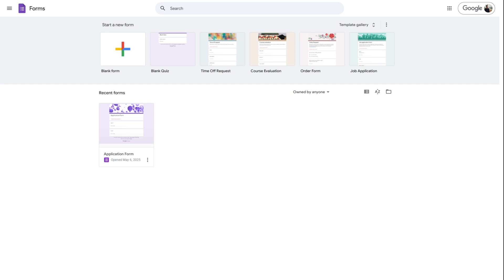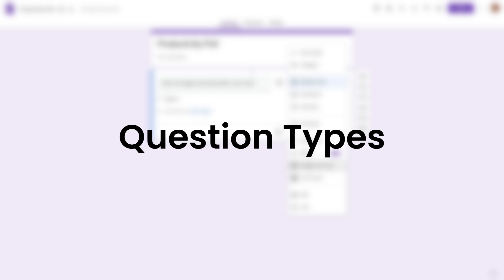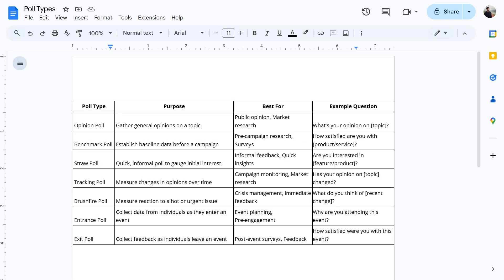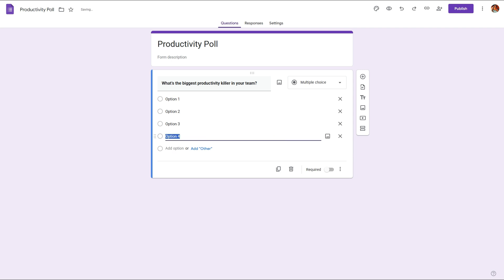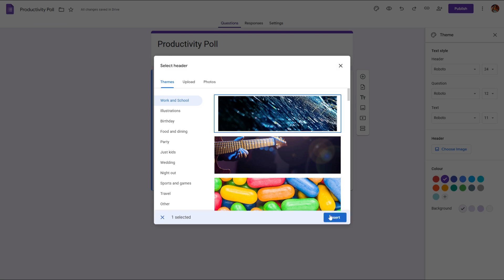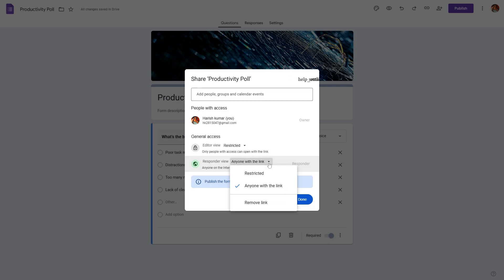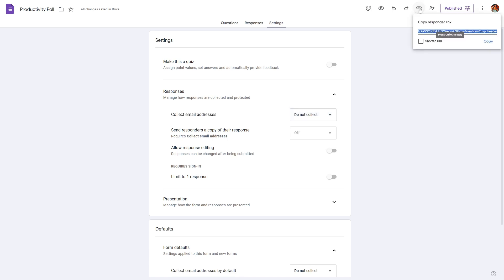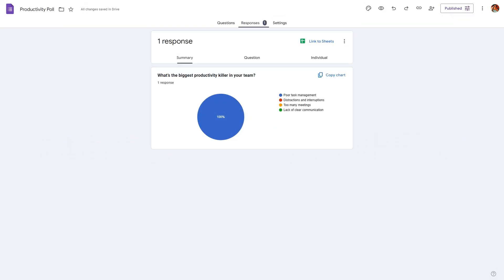How to Make a Poll on Google Forms?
Learn how to create a poll using Google Forms in just a few simple steps.

This video walks you through the process from start to finish so you can easily collect opinions, feedback, or votes online.

Perfect for surveys, quick polls, and more. Watch now and get started fast!